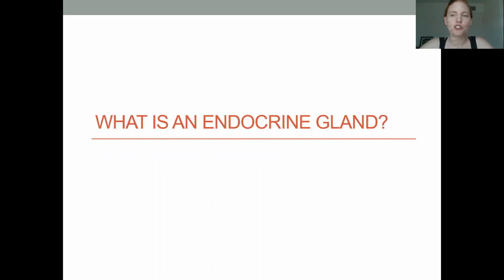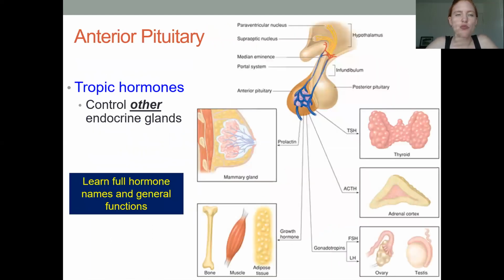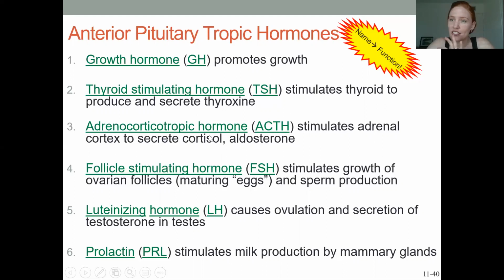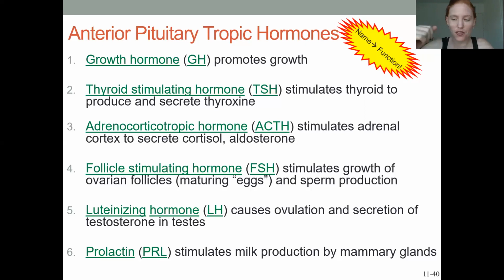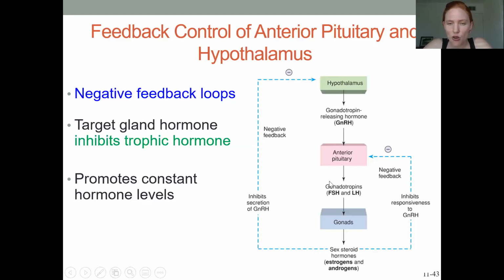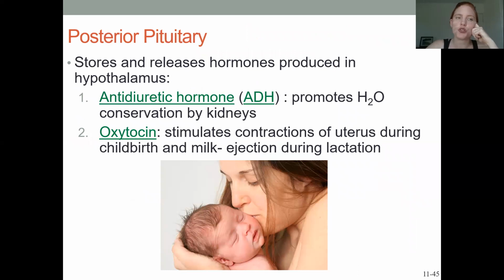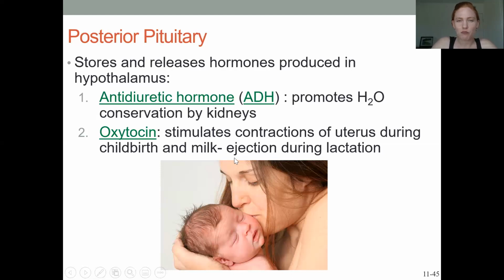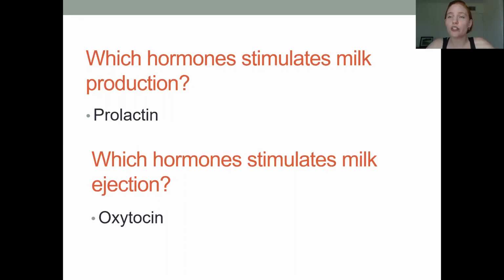Physi1 Endocrine 1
Hypothalamus, pituitary